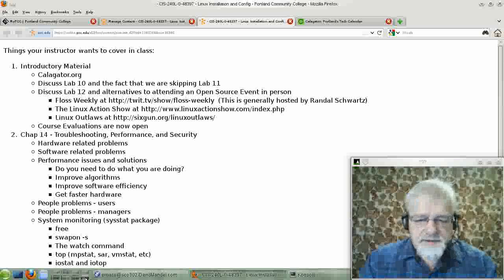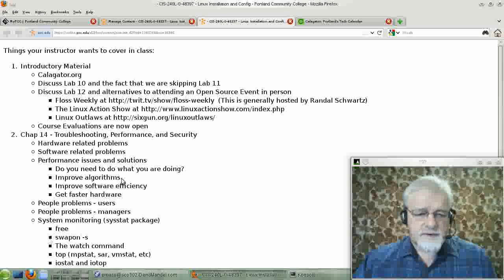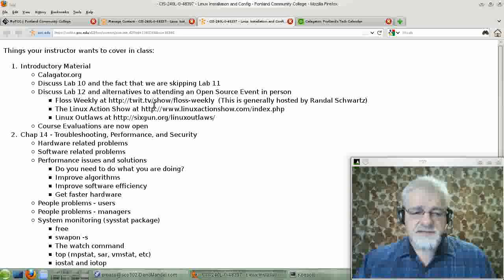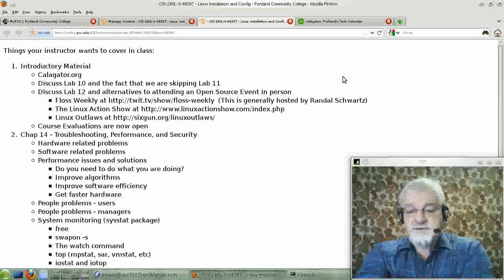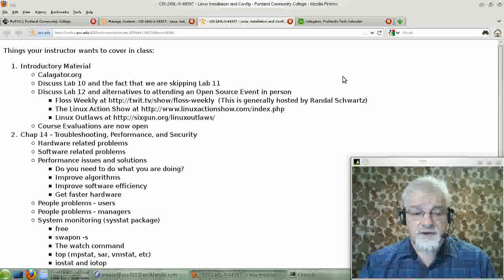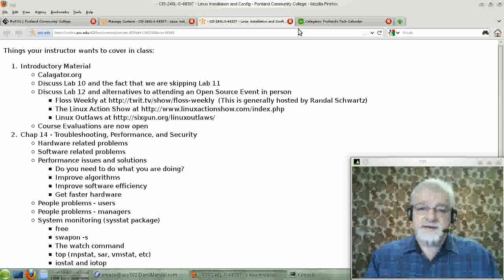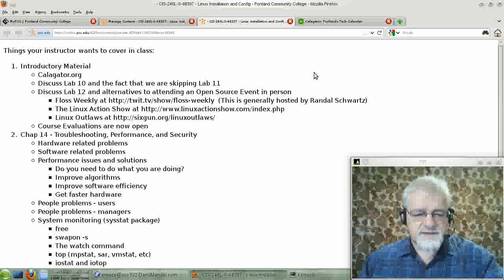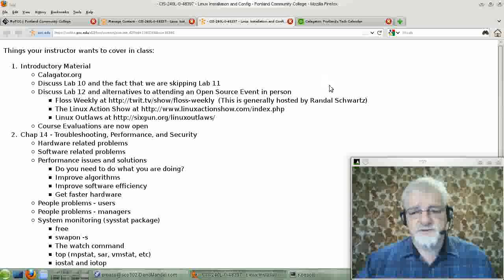CIS240L-Week11-part1-ver1.avi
What is expected from you in week 11 of David Mandel's CIS 240L
course (Linux Configuration and Installation) given at Portland Community
College in the Fall of 2011.
Part 1/1.